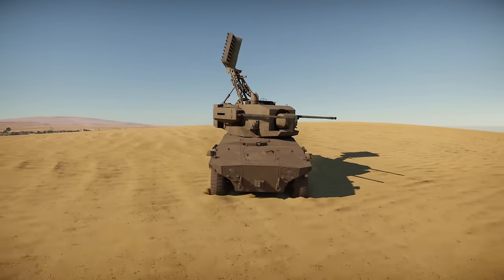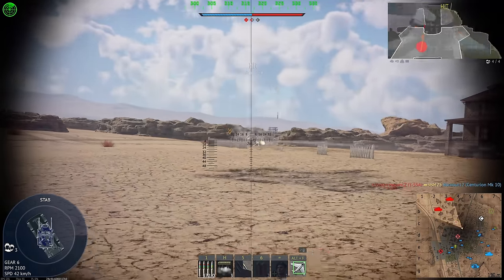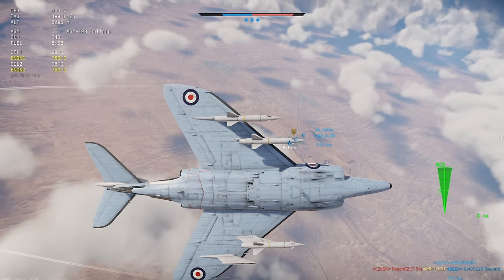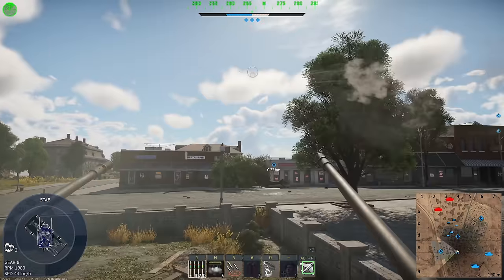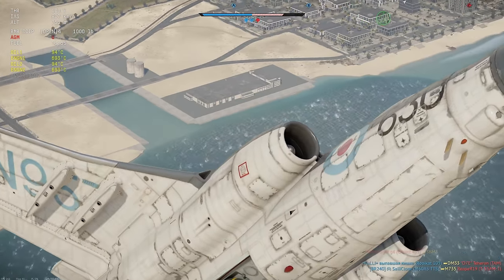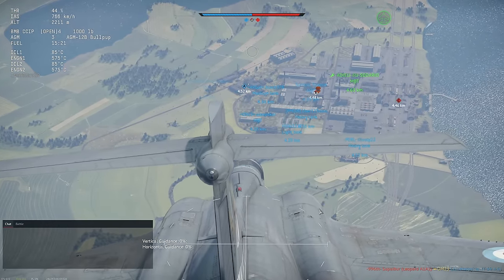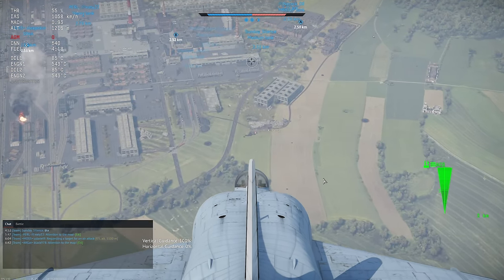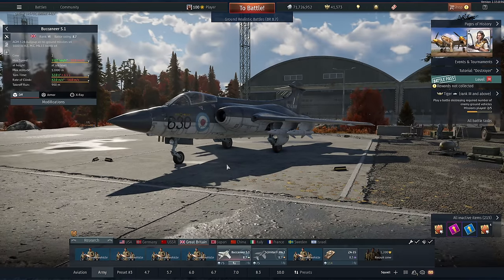THIS IS WHY YOU HATE CAS - Buccaneer S.1 in War Thunder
If you're looking to get some GE or a Premium, please use a creators link to support then and get a free decal.  Here's mine

The Buccaneer S.1 in War Thunder is a British Event Plane that has a crazy ordinance for its Battle Rating.

The Buccaneer and Scimitar Combination is insane.  Between the two planes you have 8 Bullpup Missiles and 4 Bombs giving you a potential 12 frags.  This is assuming you can aim all of the ordinance but also assuming you don't get multiple frags per bomb or missile.

This combination at this specific battle rating is basically a CAS pilot's dream.  The Bullpup Missiles allow you to stay far enough away from less capable SPAA and pick off targets far from where they're paying attention.

Although the spawn cost for each plane is pretty steep, their potential is well worth that cost assuming you know what you're doing.

SUPPORT ME

SOCIALS